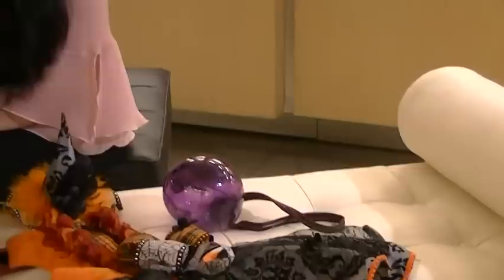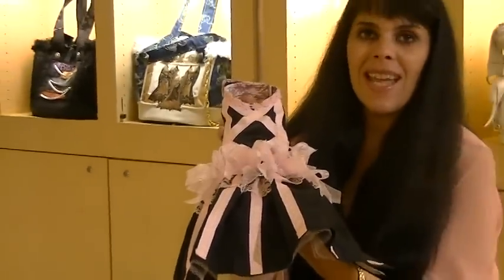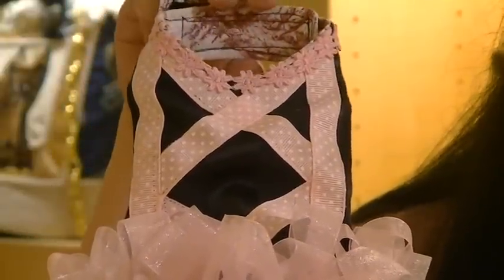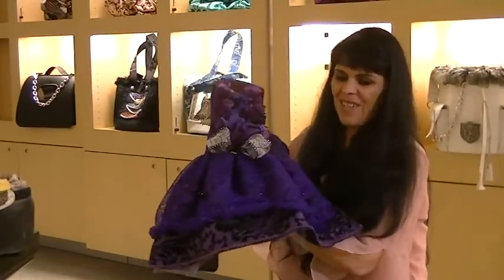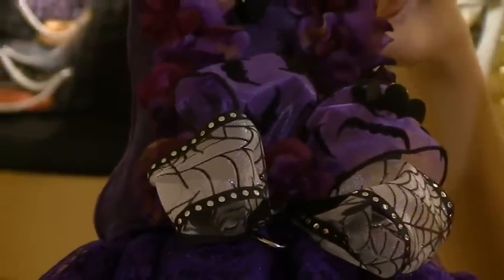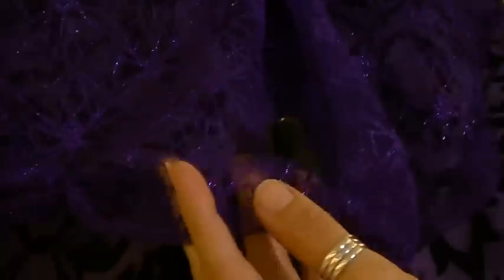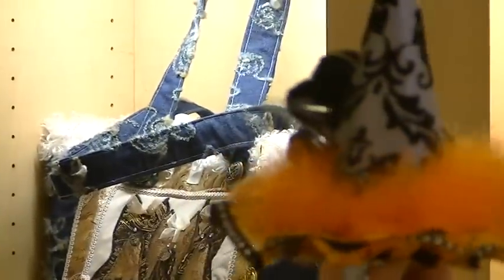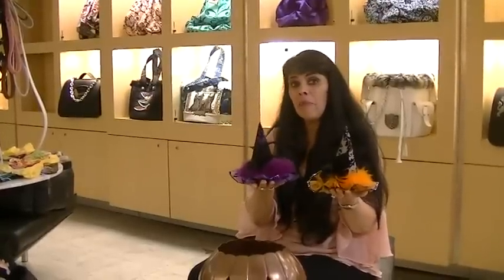kiki Hamann Halloween Creations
In my career as a fashion designer I created several costumes.. for the Theater, for Brazilian Carnival! But just now, for the first time ever, I challenged myself to create mini versions of spectacular Halloween Whim! Because of my love for dresses the drive was to create witches!

The personal challenge was to incorporate the traditional Halloween elements: bats, spiders, webs, ribbons, feathers and still present dresses with the Kiki Hamann flair

So now, You tell me, aren't these the most stylish little witches you have ever seen?

The Witchcraft dress comes in two color variations , a purple and a orange one. Let's look at the details in the construction of these pieces.

The bodice of the dress is made from crushed velvet. I love it for its texture and the way this fabric plays the light. There is something about it that just invites touching! To this warm velvety surface I have added whimsical Organza Ribbons. Plaid for the Orange version and Purple Bats for the purple one. For added texture I have sewn silk petals that frame the ribbon. These were hand sewn one by one to create a fullness as they stream down the center of the dresses. A double bow of two shades of organza ribbons unite the bodice to the skirt. The ribbons are voluminous and luxurious, adding a very feminine touch to the witches. For a playful element I have added mini little pom pom bats to the piece. Just a few, so it is magical and not too much so it keeps couture!

The skirt is a work of art. It is composed of three layers: Tulle for body , silky damask for elegance and Halloween lace for sexiness! Yes, these are Kiki Hamann witches, would you expect any less? The trim at the edge, of course, I did not miss that either.

The harness part of the dress is lined in sturdy fabric so the dress not only stays put but holds its form forever!

The hats. what is a witch without her favorite accessory? The hats are super light weight, they were made from the same elegant damask. A rim made from ruffled organza tells the world this is a Kiki Hamann piece. Over the rim sits a feather bois and for yet more style, I have added to each one a black Camellia that seats over Black crow feathers.

You will fall in love with these dresses because

" 'Cause it's witchcraft!
Wicked witchcraft.
And although I know
it'a strictly taboo. "

There isn't a witch nicer than yours!

Happy Halloween!
Muah!

Note: The dresses you see on these pictures belong to Rose Russo and were created for her lovely Cavaliers: The purple one for Lily Pads and the Orange one for Penny Lane. I will custom make and tailor to any size.

I will only be taking orders for one week ! Inbox me for details!